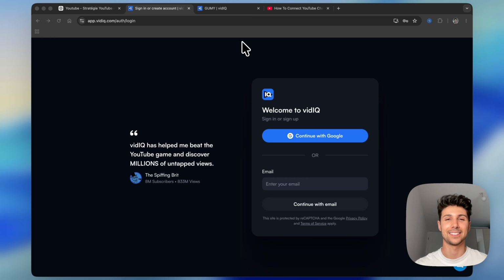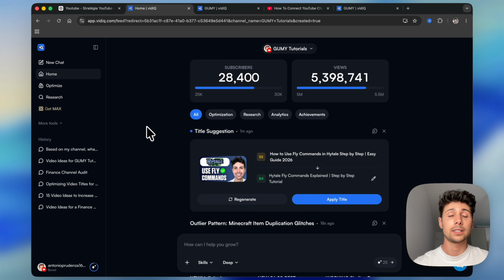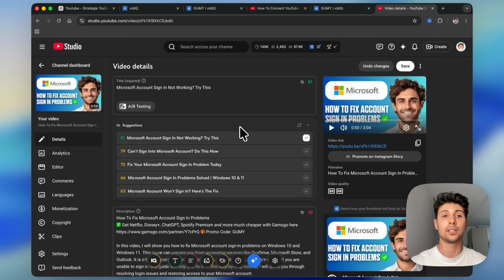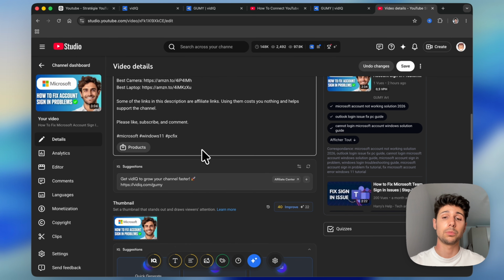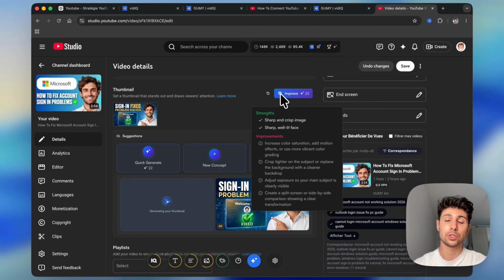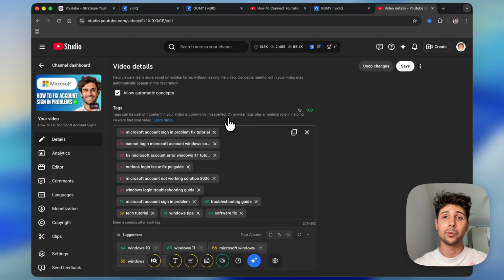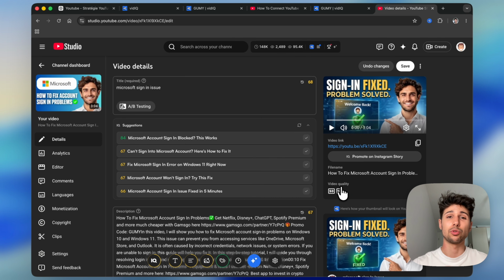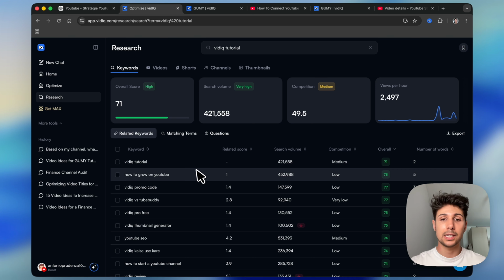How To Use vidIQ For Beginners - Full Tutorial 2026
✅ Start vidIQ and get all premium features for only $1 for your first month

In this video, I show you how to use vidIQ for beginners step by step. You will learn how to open vidIQ, connect it to your YouTube channel, use the basic tools and understand the main features that can help you improve your videos.

This tutorial is perfect if you are new to vidIQ and want to understand how it works for YouTube growth, SEO, keywords, video ideas and channel optimization.

Chapters:
00:00 Introduction
00:10 How To Use vidIQ For Beginners

In this video, I will show you how to use vidiq as a complete beginner on YouTube. This tutorial will guide you through its most useful features, demonstrating how to optimize your content and improve your youtube seo. Learn how to grow your youtube channel by leveraging vidiq's tools for keyword research for youtube and other valuable youtube tips.